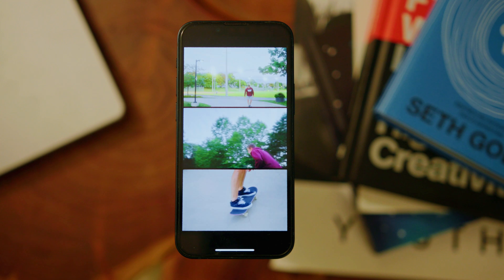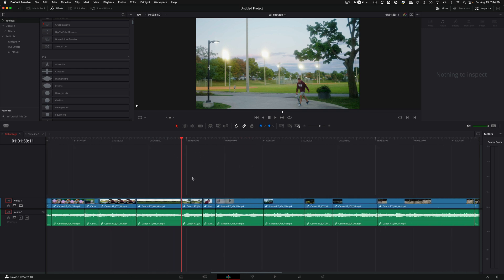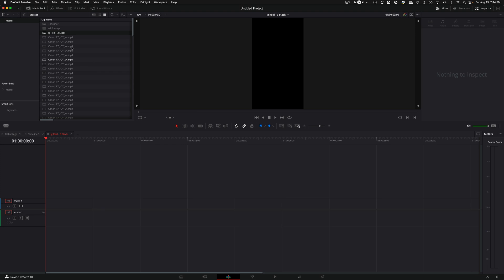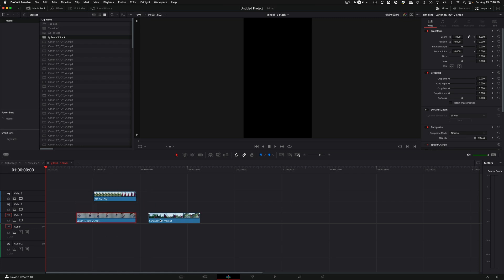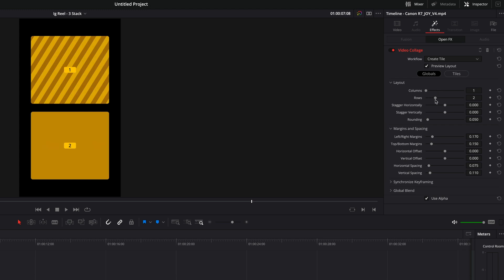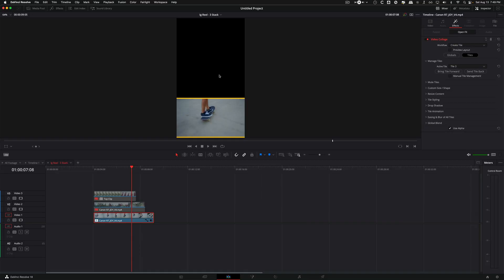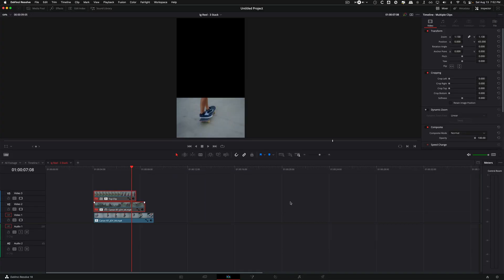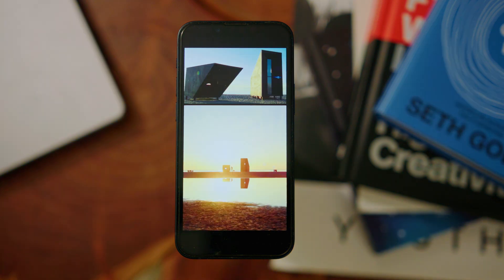the QUICKEST & EASIEST way to make vertical stacks in DaVinci Resolve